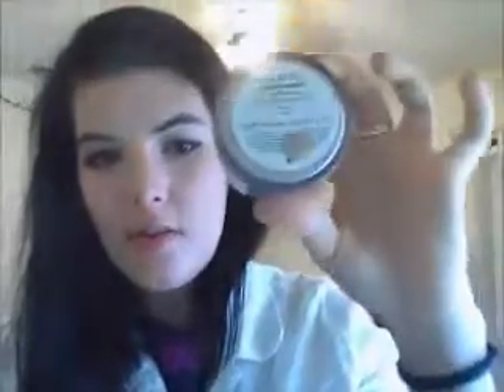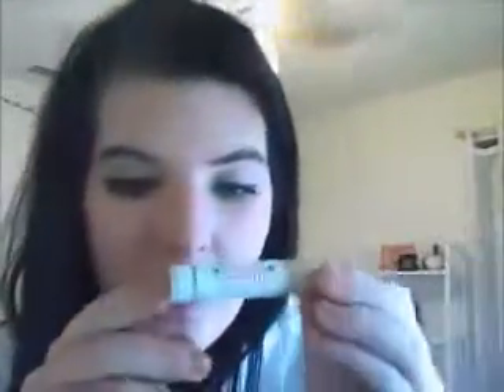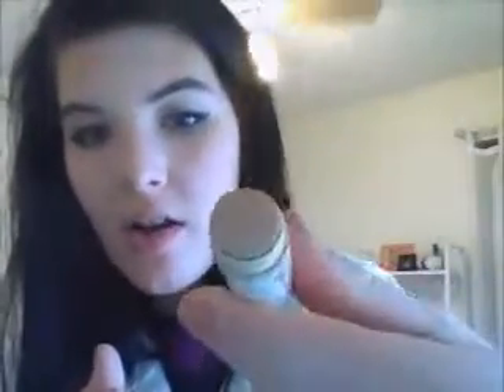Makeup Rediscoveries!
These are products which I have recently found at the bottom of my makeup bag and want to start using up again!!